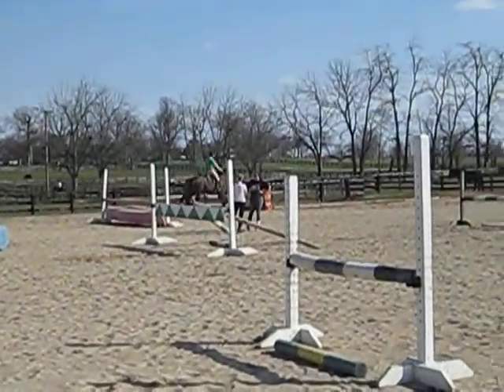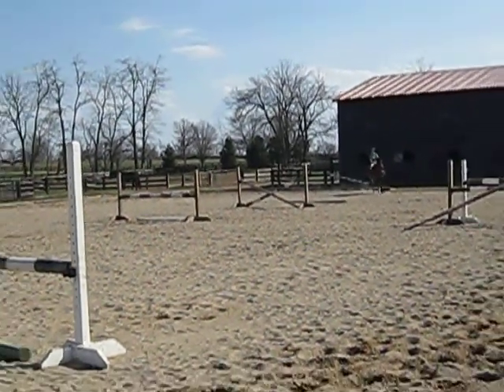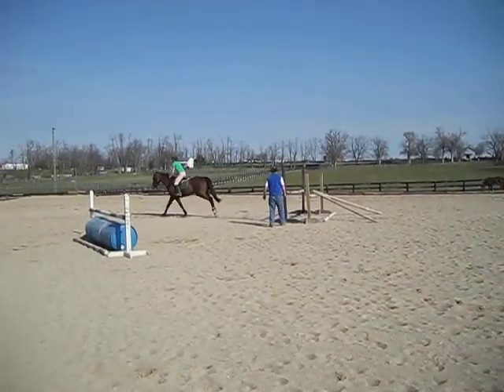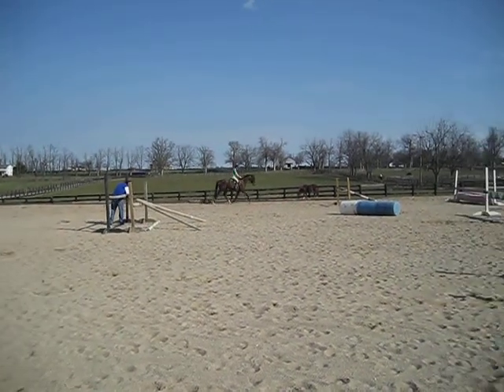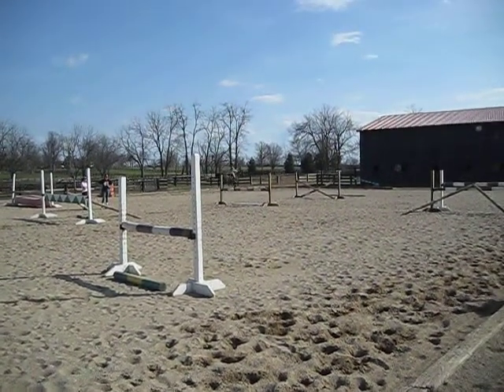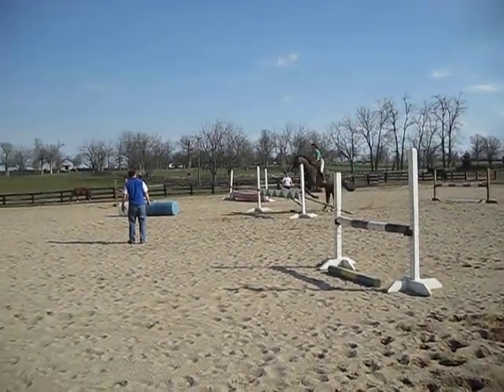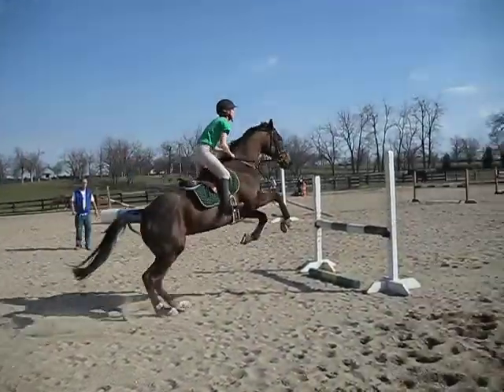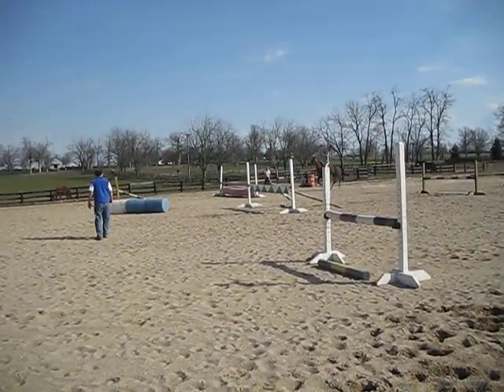Lauren and Jewel 2